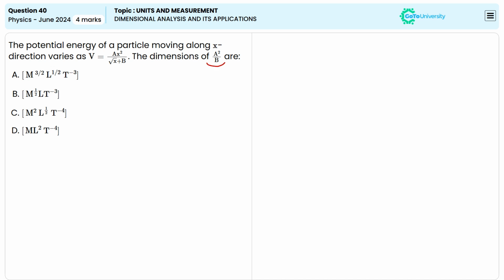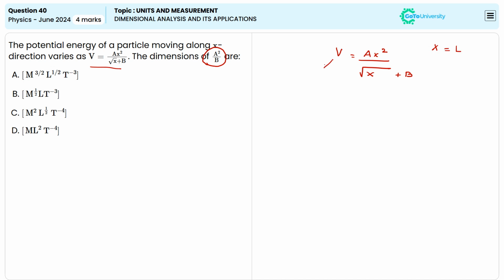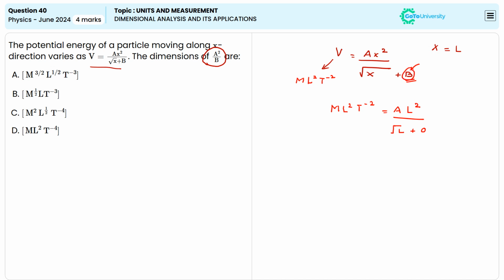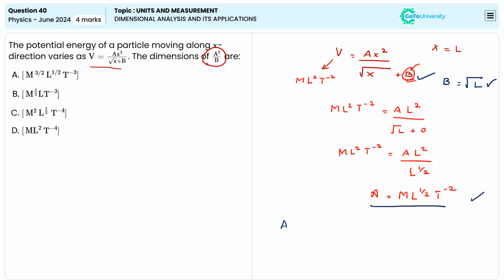NEET Past Paper Physics |Q40| June 2024: Dimensional Analysis Explained for Applications in Physics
Topic Name: [UNITS AND MEASUREMENT] | [DIMENSIONAL ANALYSIS AND ITS APPLICATIONS] | [Practice Test]